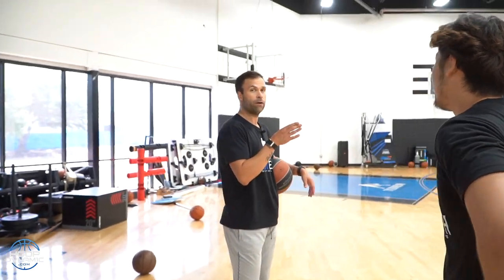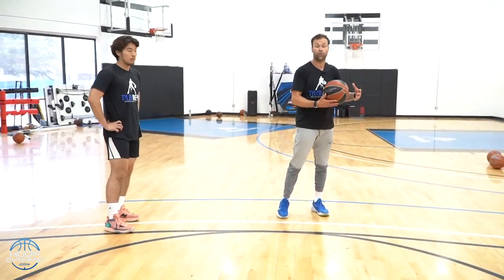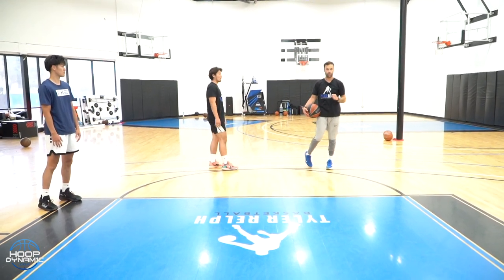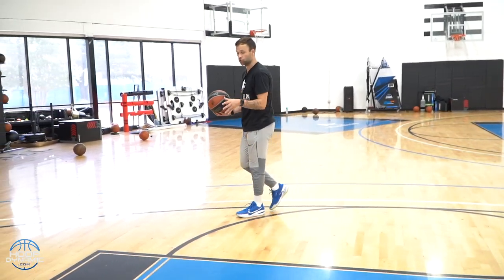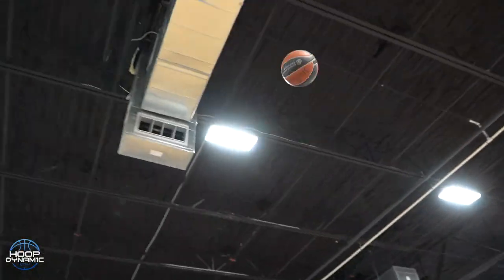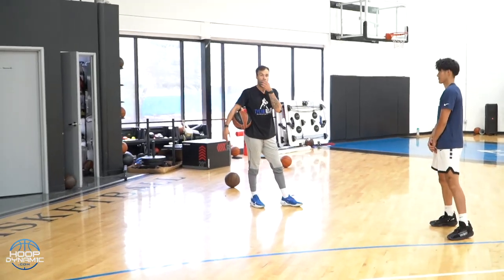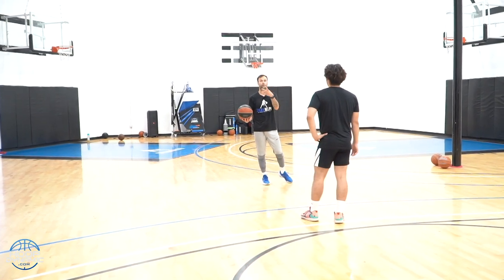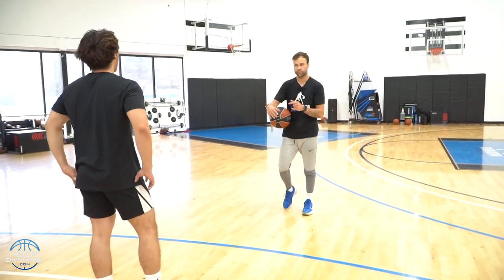Hooper's IQ Series 💡Creating Space 🔑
Tyler Relph breaks down a way to create space vs your defender in our Hooper's IQ Series1

FOR MORE TRAINING VIDEOS VISIT:
TYLER'S ONLINE TRAINING PROGRAM. OVER 325+ DRILLS & OVER 25+ WORKOUTS!